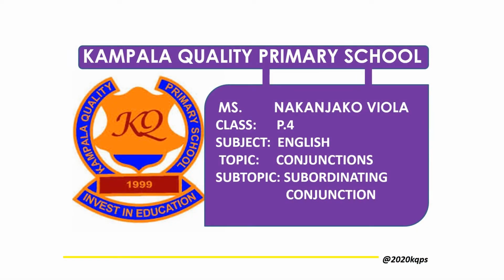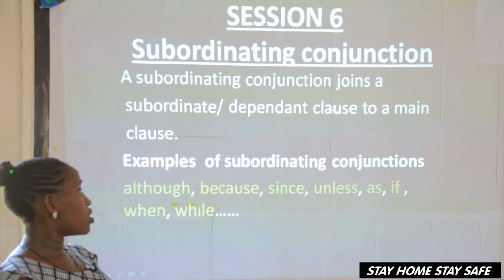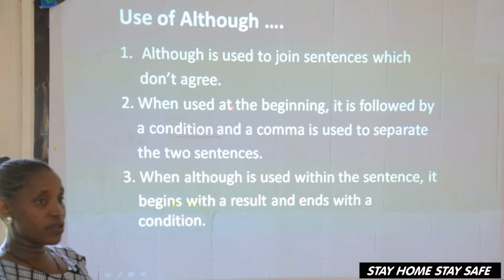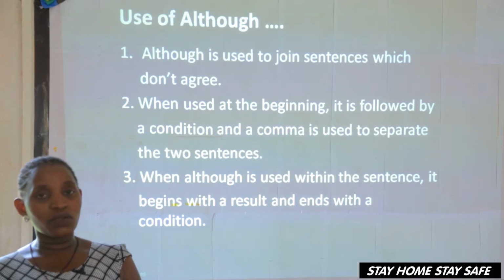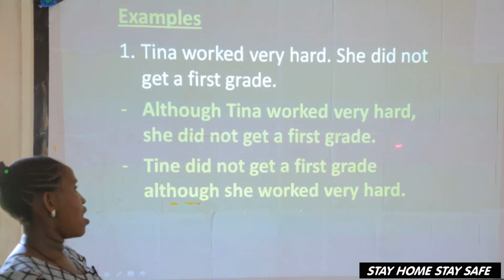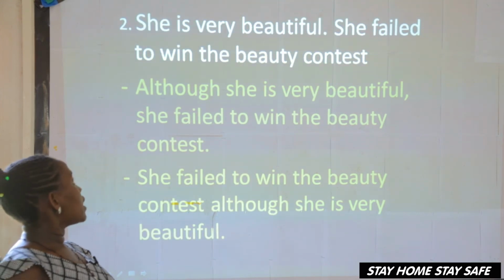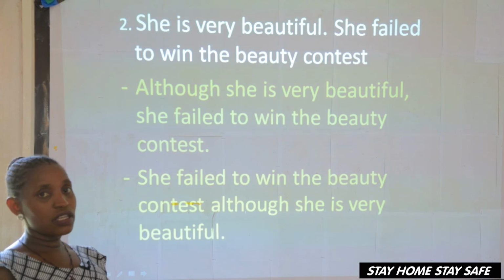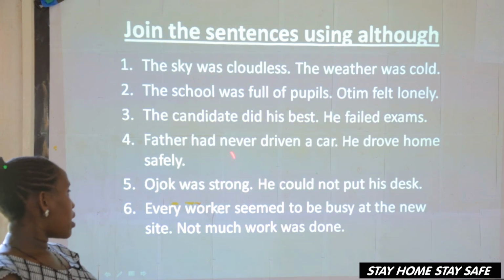Viola P 4 Eng 6